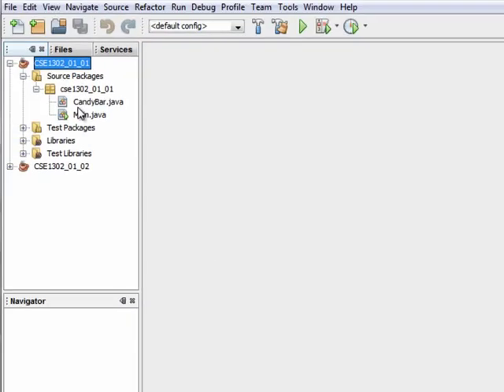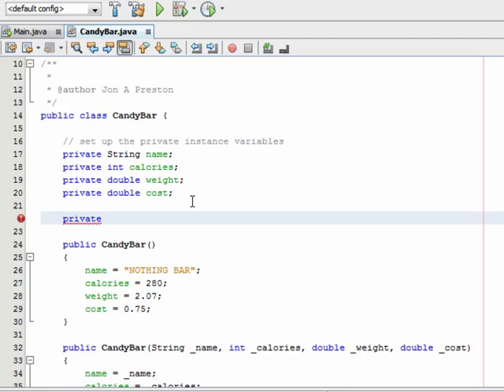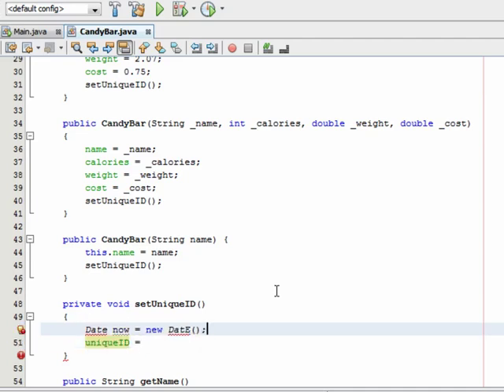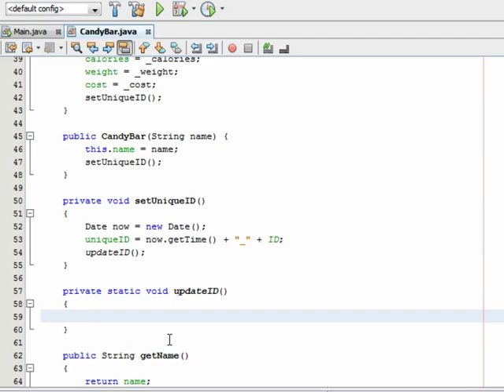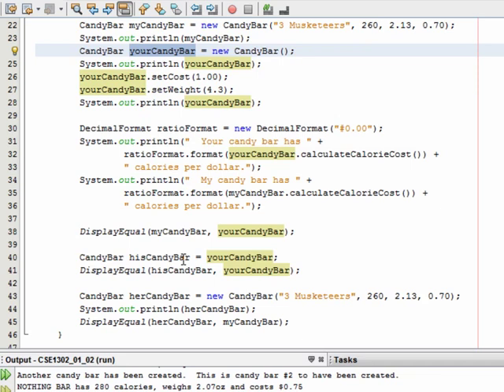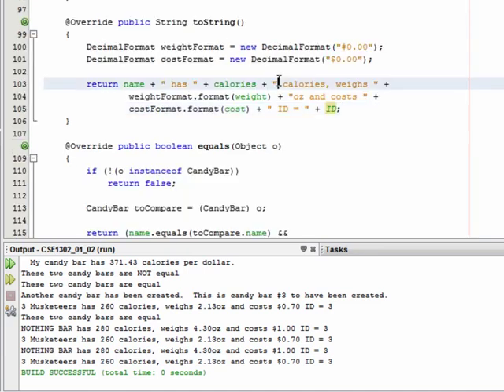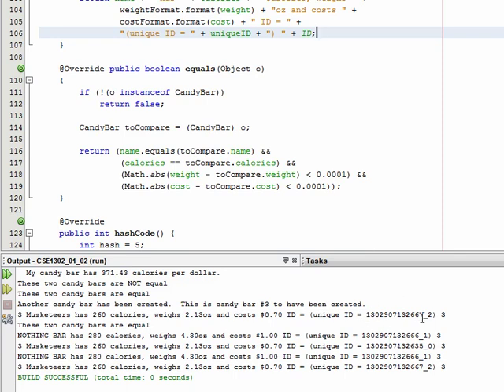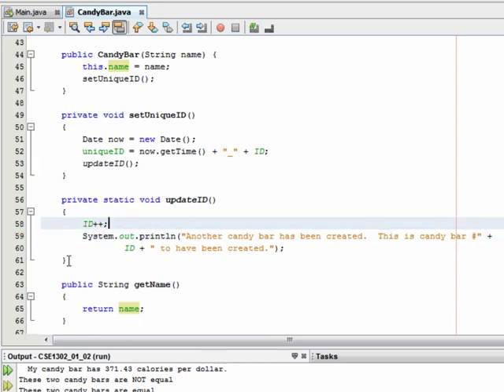Java 01_02